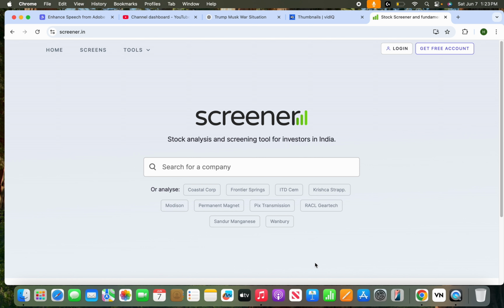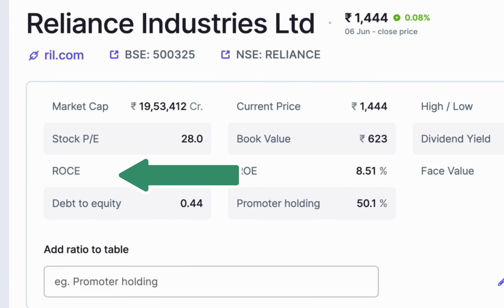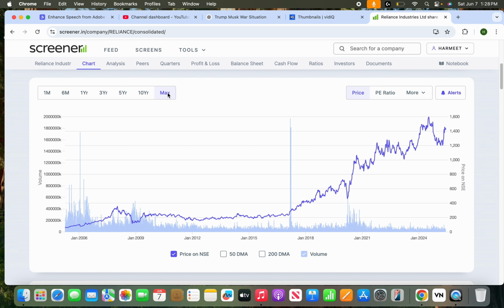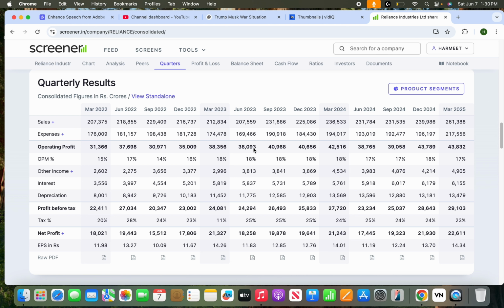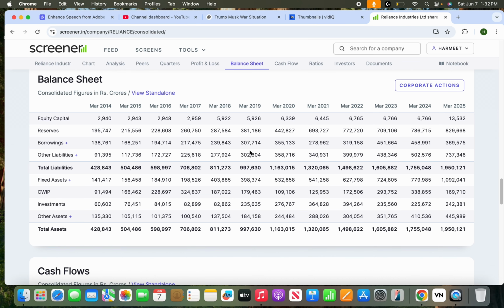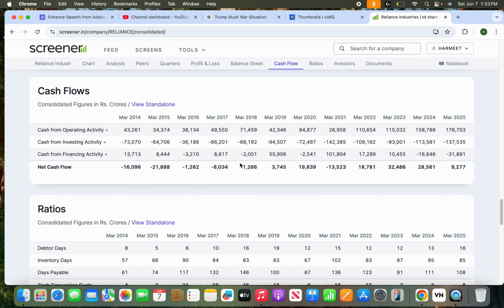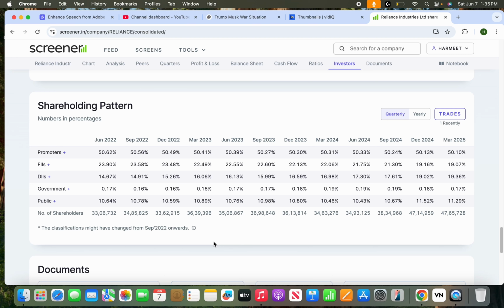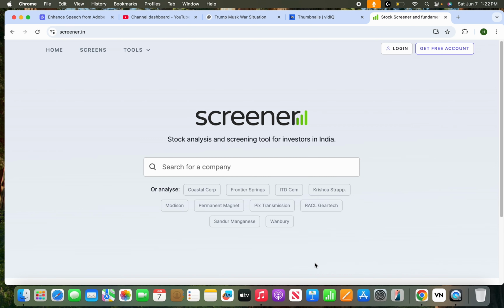Screener.in Tutorial: How to Do Complete Fundamental Analysis for Stocks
Ready to pick winning stocks like a pro? This detailed guide will show you how to perform a complete fundamental analysis using one of the best free tools out there: Screener.in! 🚀

Whether you're a beginner investor or looking to refine your analysis skills, this video breaks down every essential metric to help you make informed investment decisions for long-term wealth.

✅ A full walkthrough of the Screener.in website and its features
✅ How to analyze key financial ratios: P/E, ROE, ROCE, Debt to Equity, and more
✅ Decoding Quarterly and Annual Profit & Loss Statements for sales and profit growth
✅ Understanding the Balance Sheet: Reserves, Borrowings, and Assets
✅ The crucial importance of the Cash Flow Statement (Operating, Investing, Financing)
✅ Deep dive into advanced ratios like Debtor Days and Interest Coverage
✅ How to effectively compare a company with its peers
✅ Understanding Shareholding Patterns to spot smart money moves

If you're serious about creating long-term wealth and making smart investment choices, this video is a must-watch. Screener.in empowers you to see the true financial health of any company!